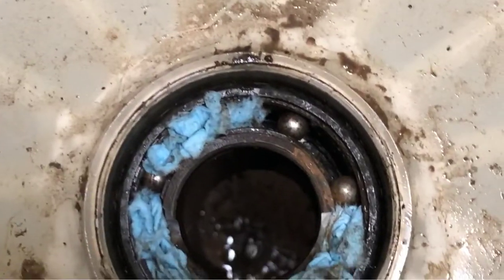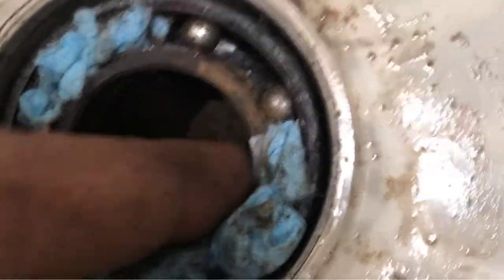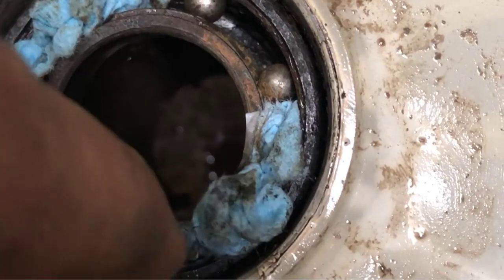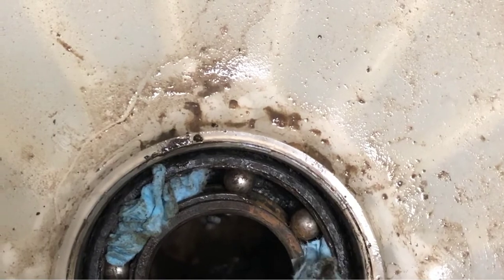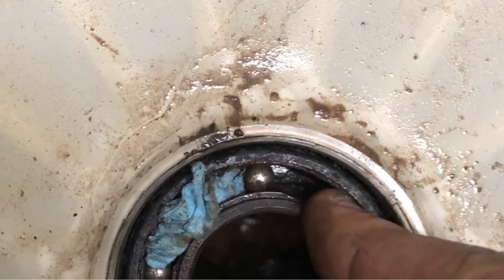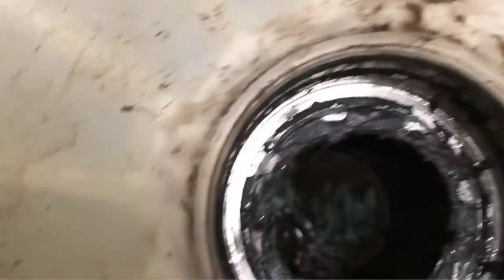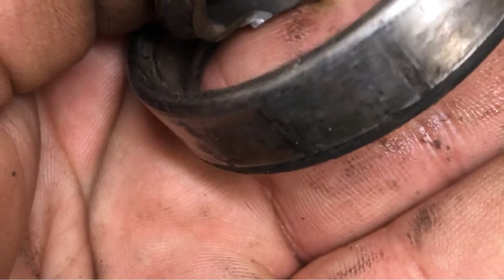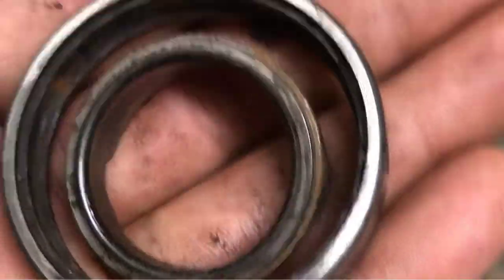How To Remove A Bad Or Broken Bearing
This method is very helpful when your in a bind.